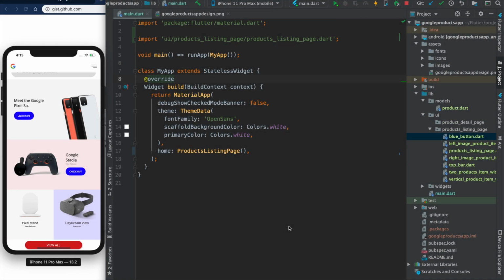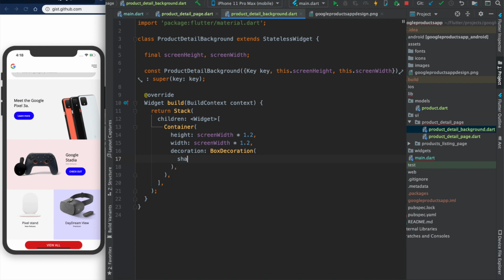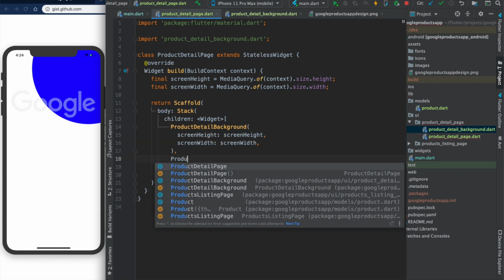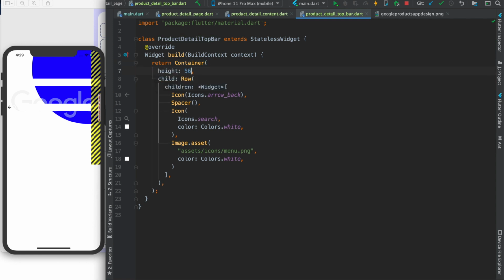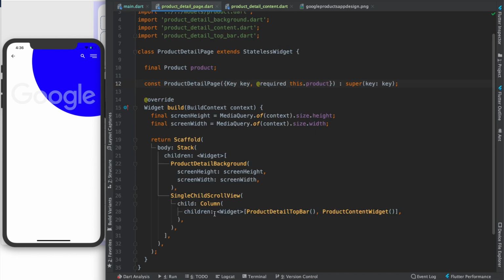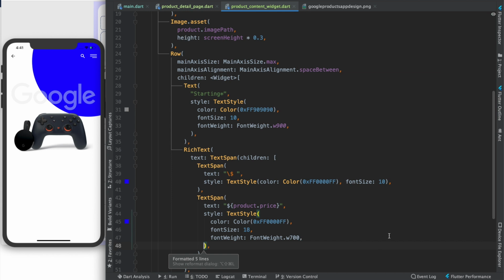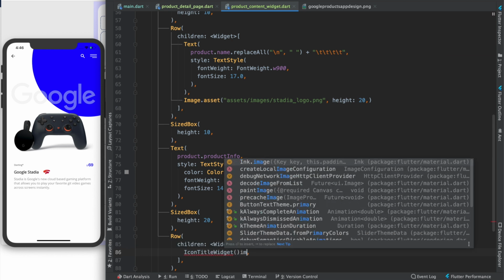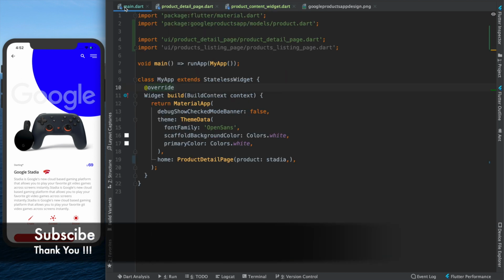Google Products App Part 3 | Flutter SDK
The idea was taken from dribbble, developed in Flutter. This video series will guide you for developing a Google Products App UI in Flutter from scratch.
You can download an empty project template from Github Follow Along Project

Part 3 - Details Page Complete Layout, Background and Content

If you follow the video and the article I am sure you will be able to complete the app within no time.

Support!!